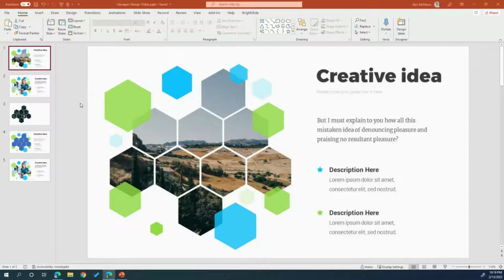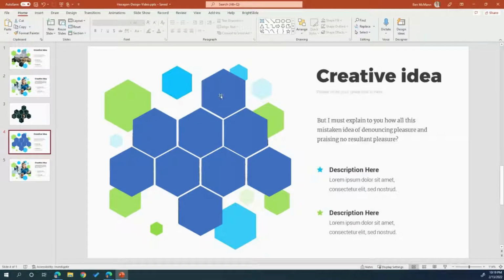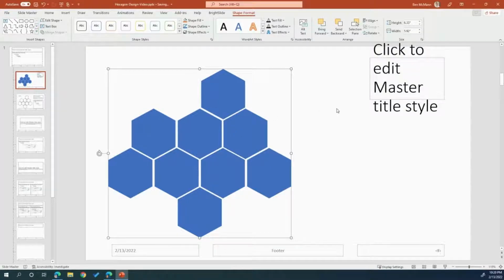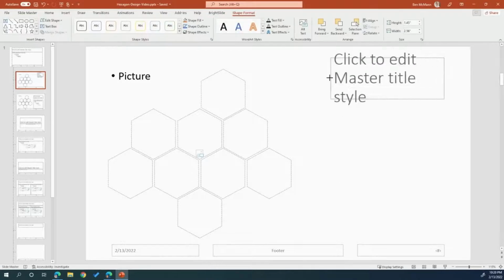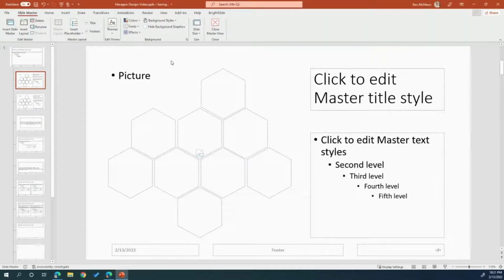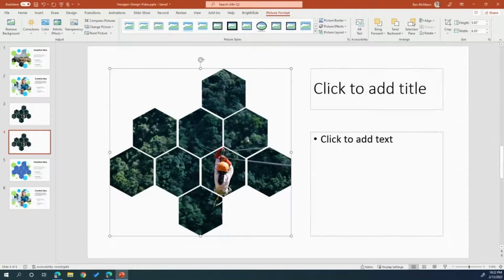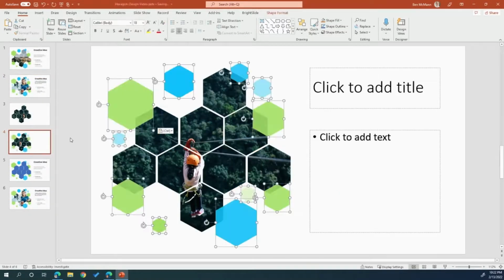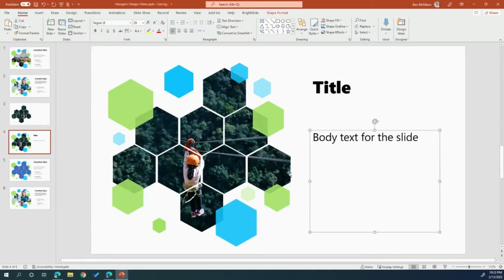Create a Custom Image Placeholder in PowerPoint (2022)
You don't have to be a professional designer to create nice looking slides in PowerPoint. In this video I walk through a process of creating a custom image placeholder with the use of a master slide.

This is the 2nd of two videos dealing with using shapes and images in PowerPoint to create professional looking slides.

RESOURCES